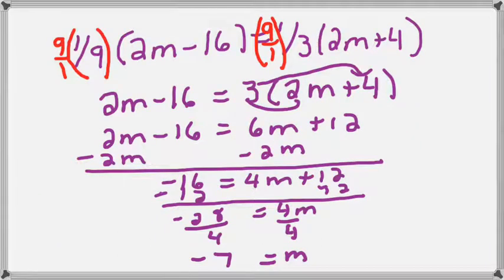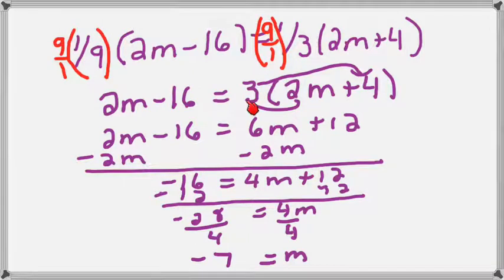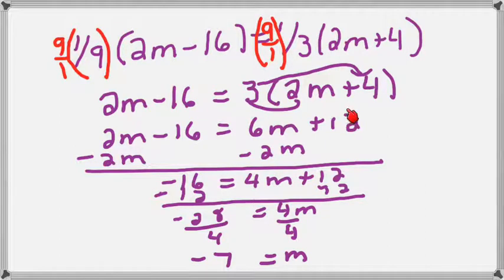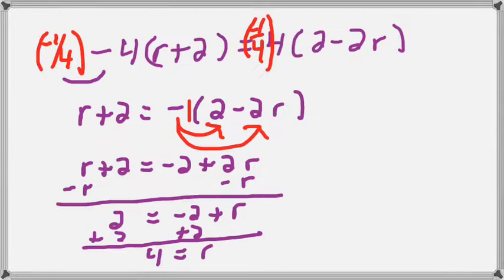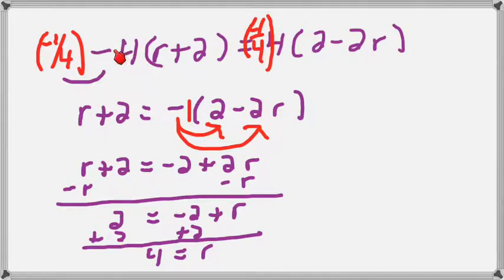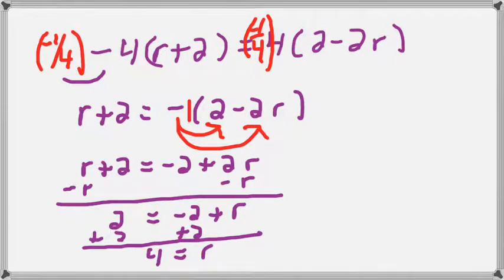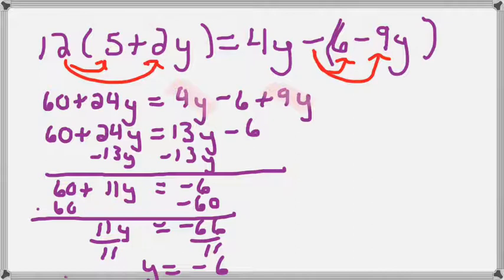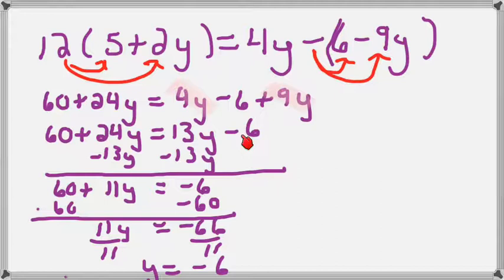1/4 HW Video